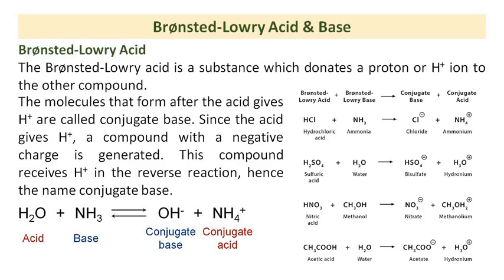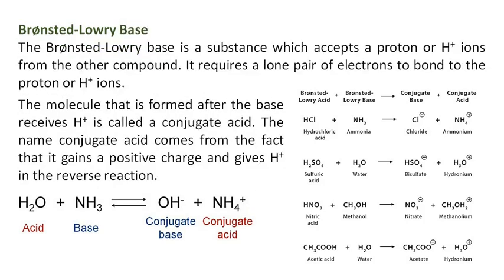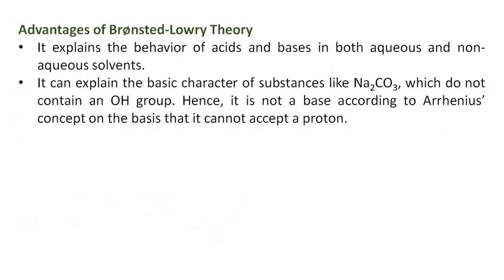Bronsted Lowry Acid & Base